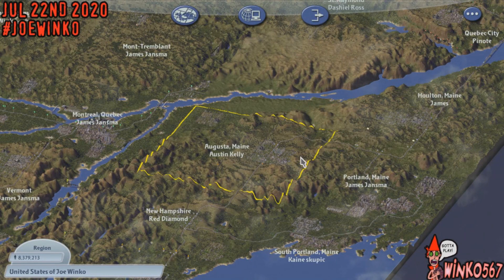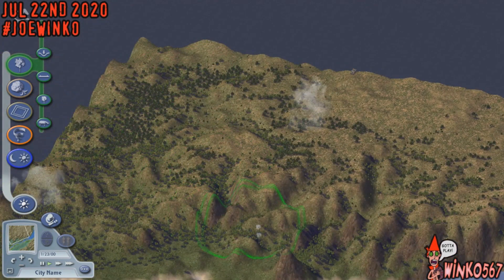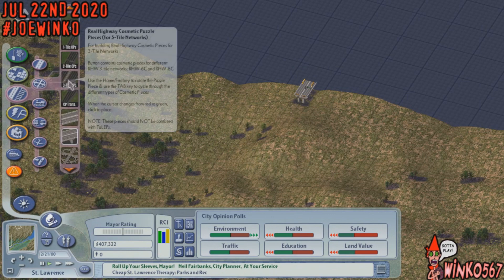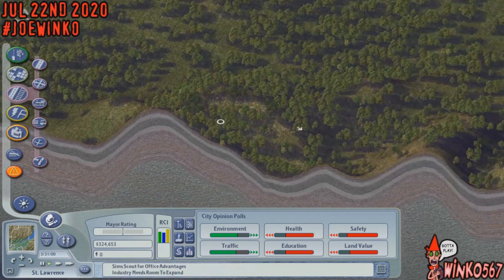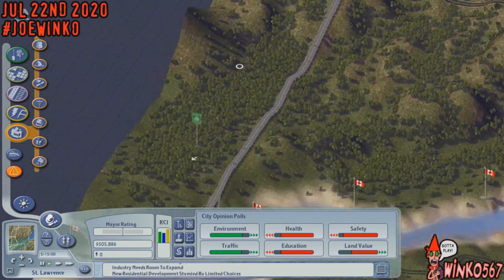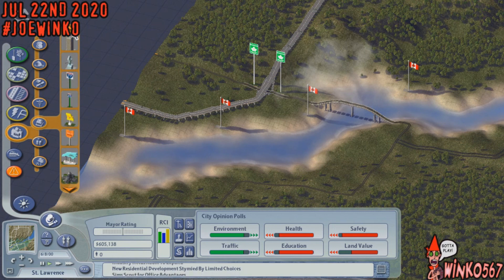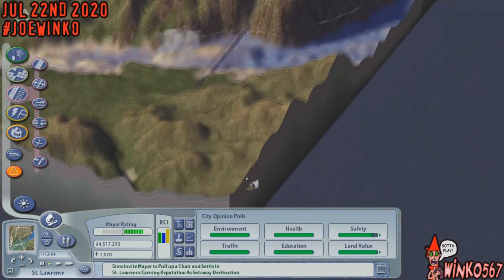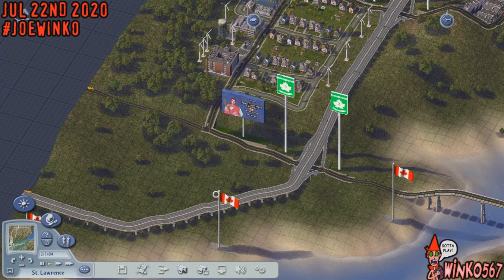St. Lawrence | United States of Joe Winko 1x91 | SimCity 4 Series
My next city in the United States of Joe Winko! :) St. Lawrence Ontario! :)